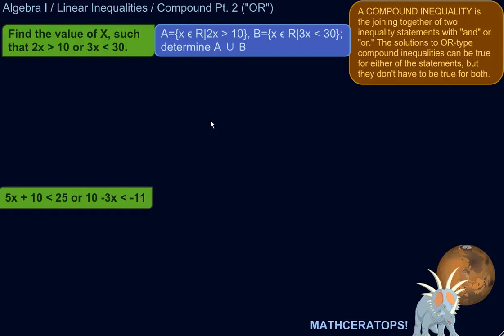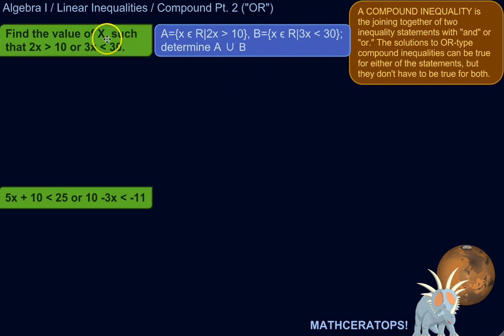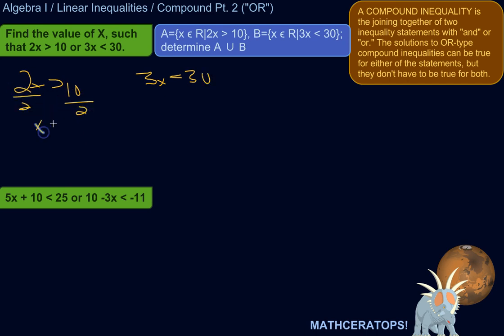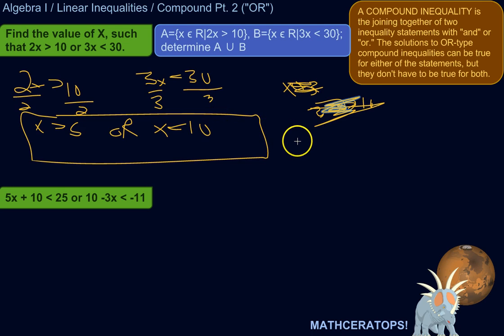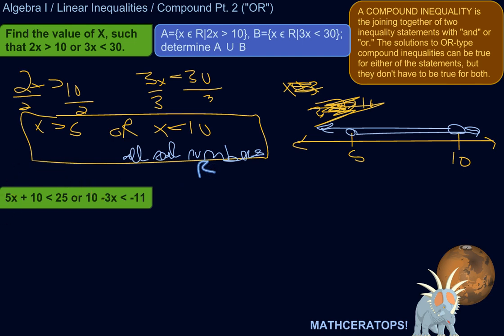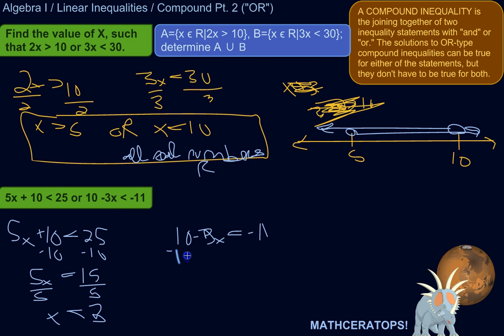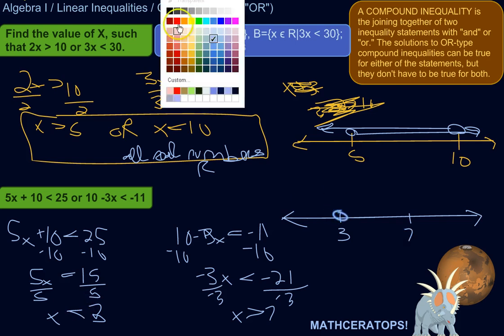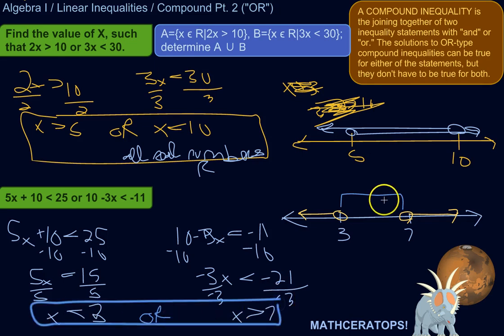How to Solve OR Compound Inequalities